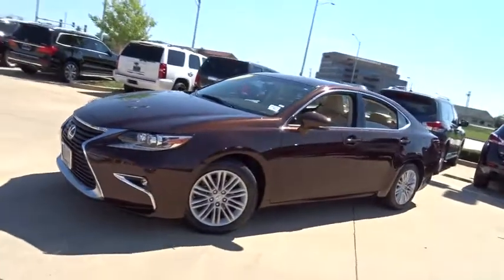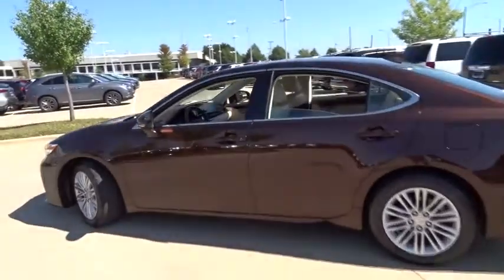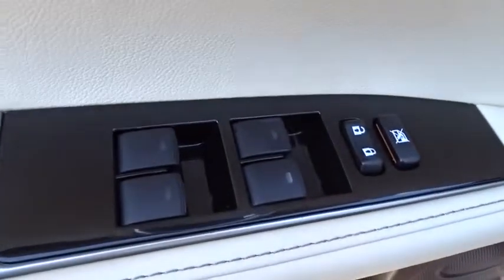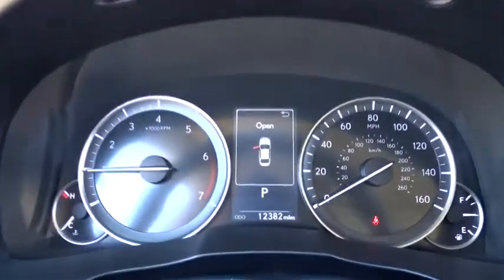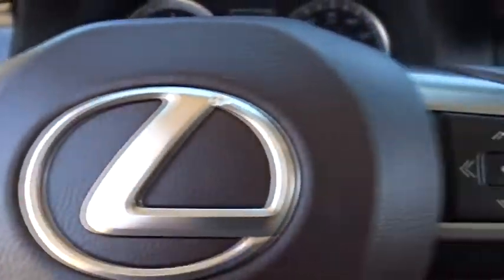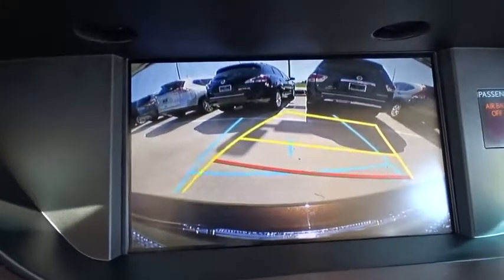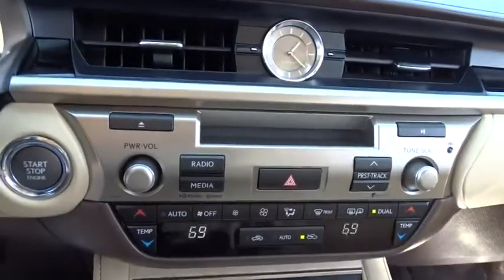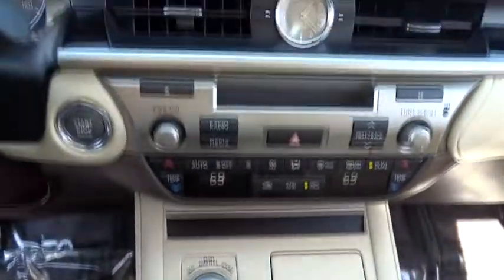2016 Lexus ES 350 near me Palatine, Arlington Heights, Barrington, Glenview, Schaumburg, IL 36467A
Autumn Shimmer Used 2016 Lexus ES 350 available near me in Palatine, Illinois at Arlington Lexus. Servicing the Arlington Heights, Barrington, Glenview, Schaumburg, IL area.